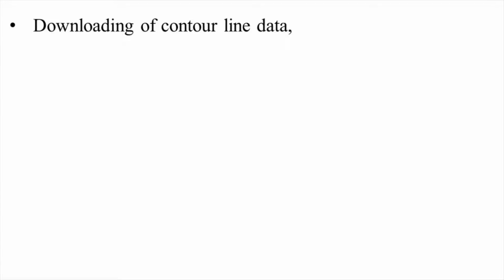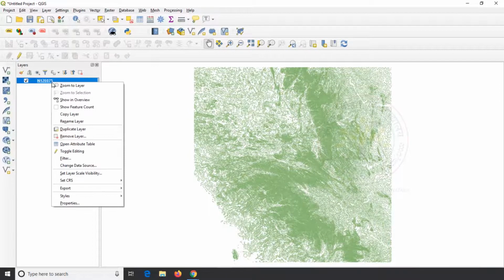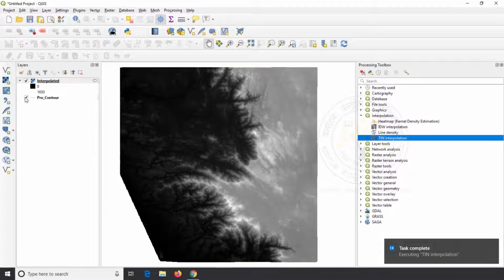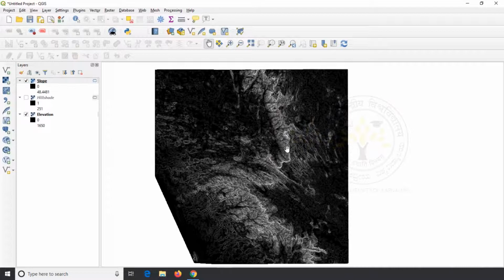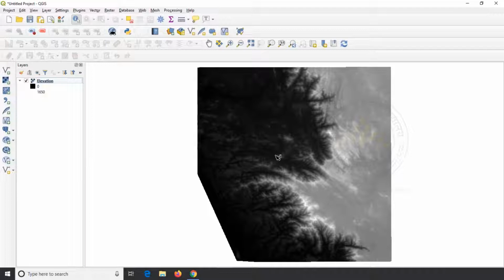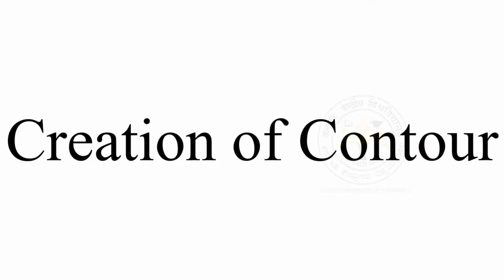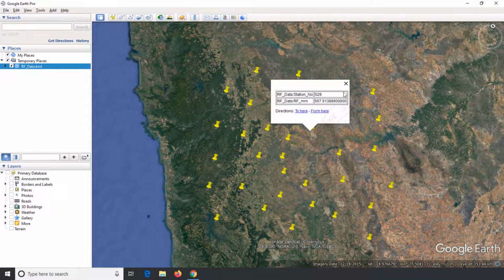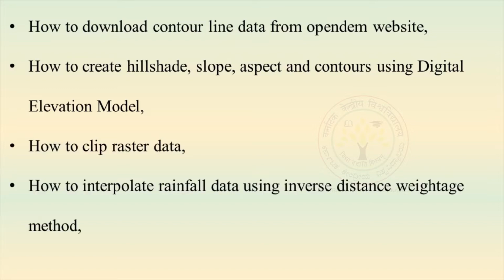Lecture 11 Contour Analysis in QGIS: Creating Countour Lines, DEM, Hillshade, Slope, and Aspect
Welcome to our comprehensive tutorial on mastering contour analysis in QGIS! In this video, we delve into the world of elevation data and explore a range of techniques to analyze and visualize the landscape using contour lines, Digital Elevation Models (DEMs), hillshade, slope, and aspect.

Join us as we guide you through the process of creating accurate and visually appealing contour lines from elevation data. Discover how to generate a DEM, which represents the terrain surface, and use it to derive additional analyses such as hillshade, showcasing the terrain's shadows and highlights. Learn how to calculate slope and aspect, providing valuable information about the steepness and orientation of the land.

Through practical examples and step-by-step instructions, you'll acquire the skills to harness elevation data and create stunning visualizations of the landscape. Whether you're a GIS professional, a cartographer, or a nature enthusiast, this tutorial is a must-watch.

Don't miss out on this valuable resource! Unlock the power of elevation data and gain a deeper understanding of the terrain around you!